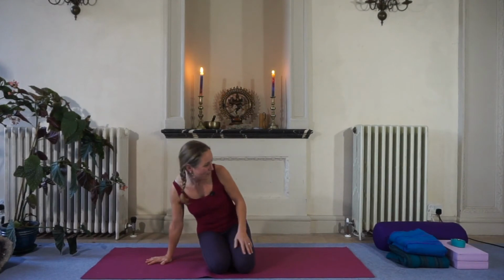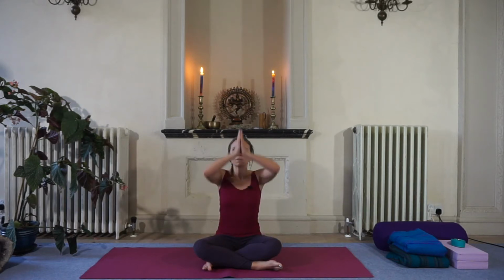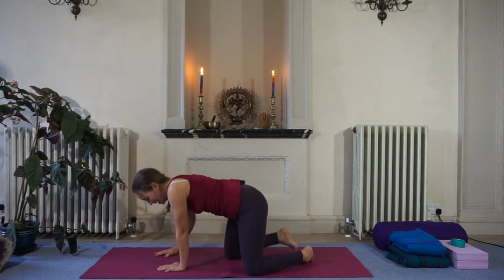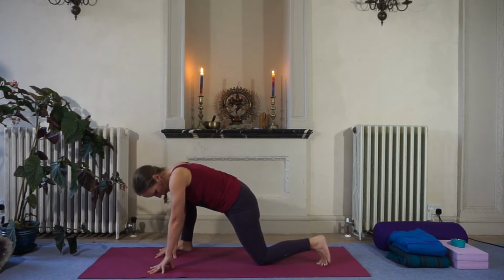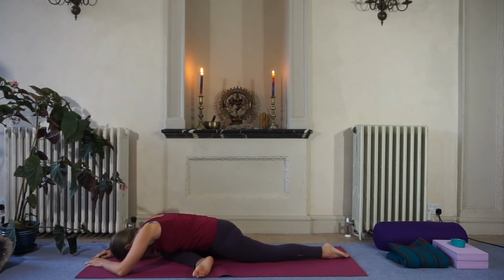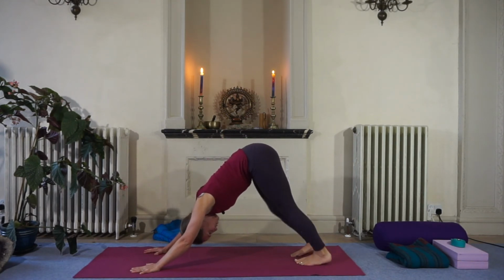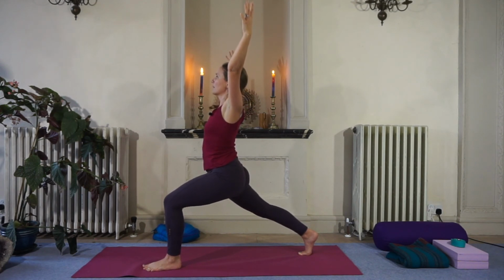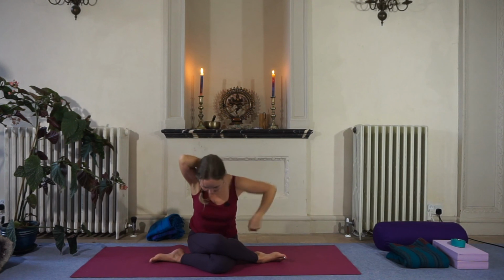Morning Yoga! 15 Mins Hatha Yoga Whole Body Workout for the Morning | Yoga with Joy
Good Morning - Morning Yoga! 🌤
How are you this morning? Here is a gentle full-body hatha yoga practice, with some elements of flow, but including held hatha yoga postures, such as Kapotasana (pigeon) and Gomukasana (cow-faced).

If you would like to try some other morning yoga sequences - here are a few more:

This 15 mins hatha yoga whole body workout for the morning is designed to be used by anyone - whether you are new to yoga or have been practicing for quite a while. The pace is fairly slow, though there is quite a few exercises and postures within the 15 mins sequence. The most important instruction is that you listen to your body and practice this yoga video safely.

💛 If you wish to donate to support me making these videos, you can follow this link to donate

🌺 I love your feedback! Please let me know if you have any requests for yoga sequences in the comments below 👇 and I'll add it to the list. I'm uploading one video a week at the moment, each Sunday morning (7am UK time).

🌞 'Radiant Sun' - the music in my intro / ident at the beginning of the video - is a snippet of a beautiful song written by my friend Ollie Frame ) and recorded by my super talented sister, Susie Ro Prater (YouTube

👉 This yoga video is set in the beautiful Angel Hall yoga studio, in Totnes, Devon, England. Here is my website so you can take a look at the gorgeous space and everything that's happening here!

Love & gratitude 💛✨
Joy 🌻